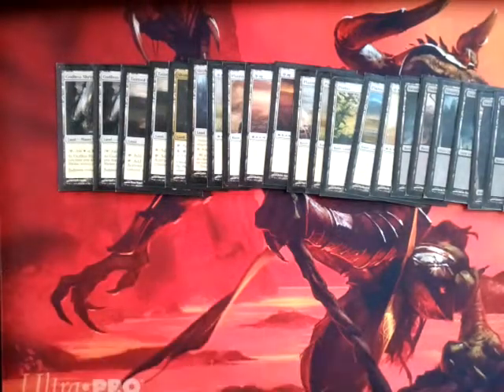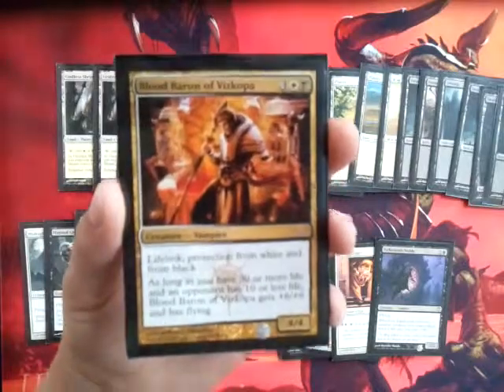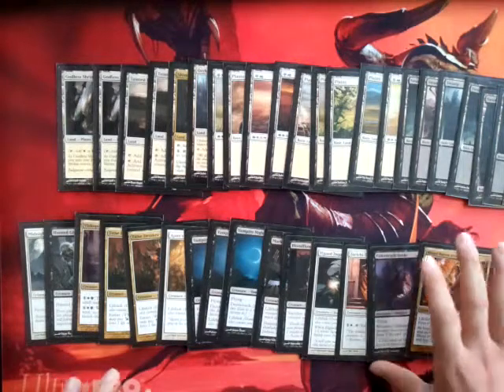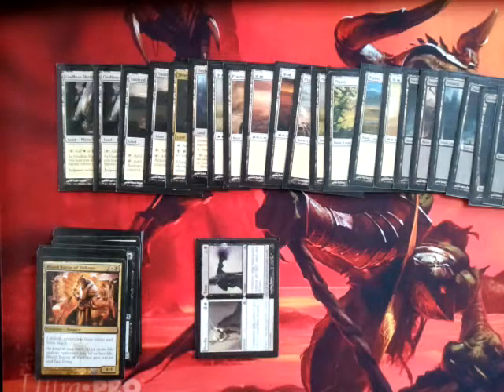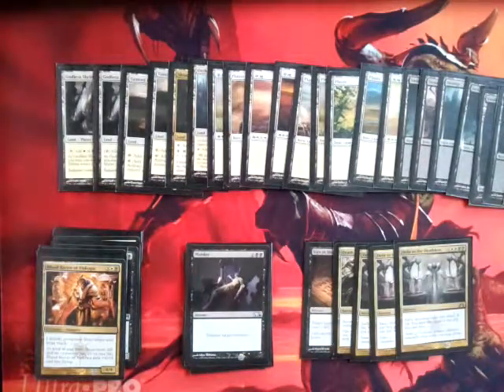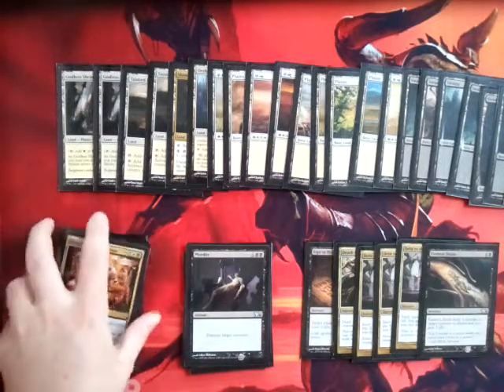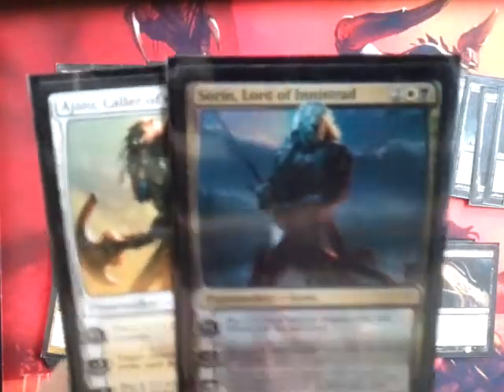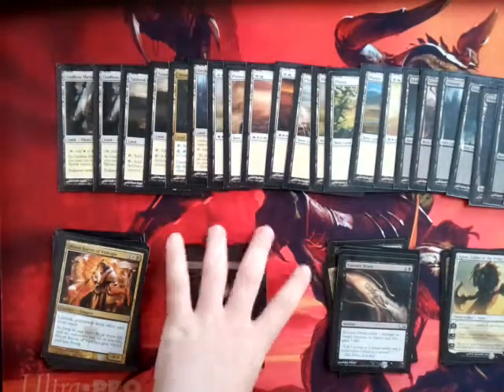Orzhov deck modern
Life gain deck